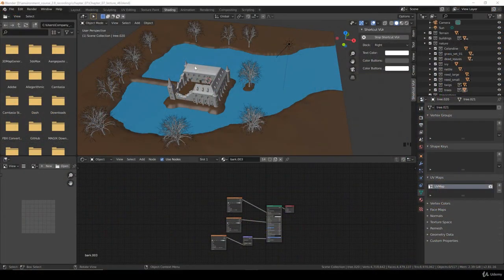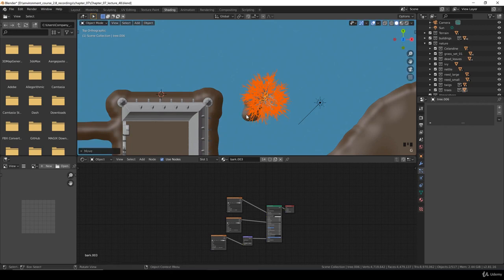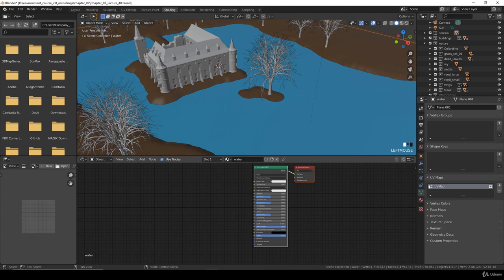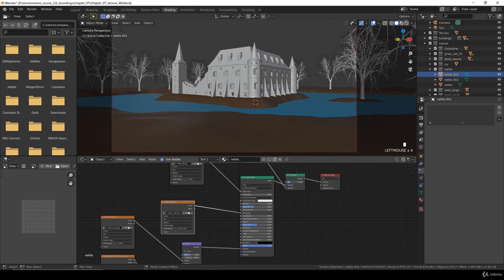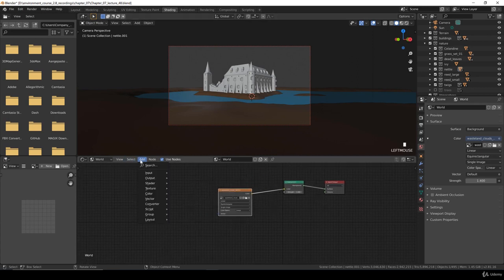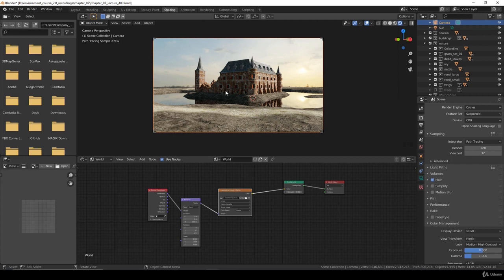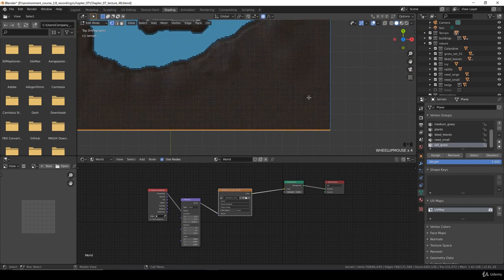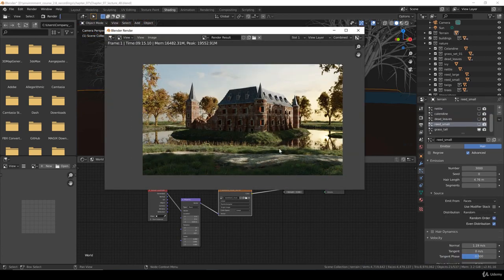49 Lecture 49 Improving grass and importing hdri sky